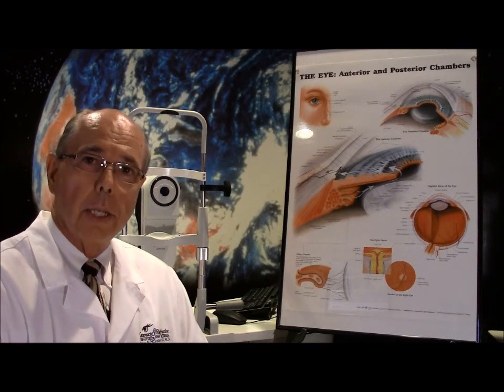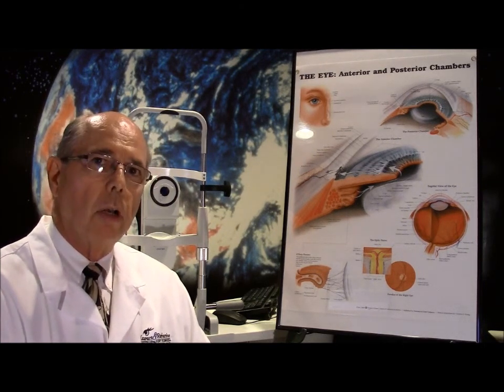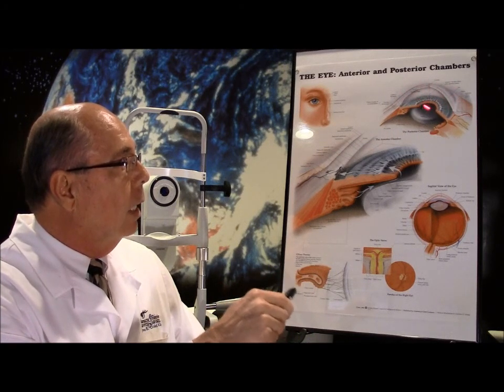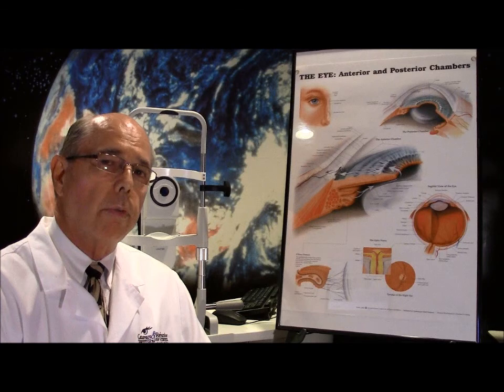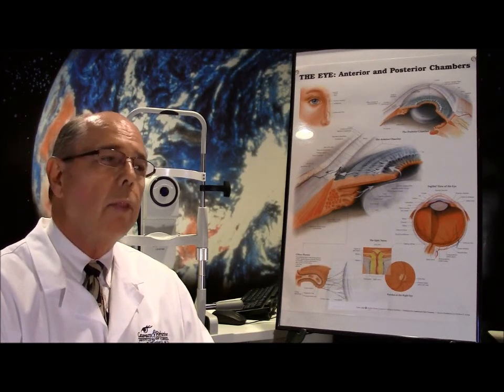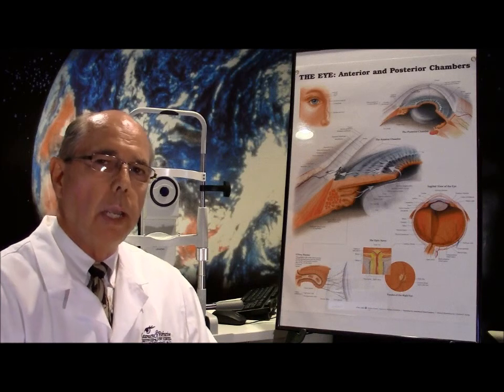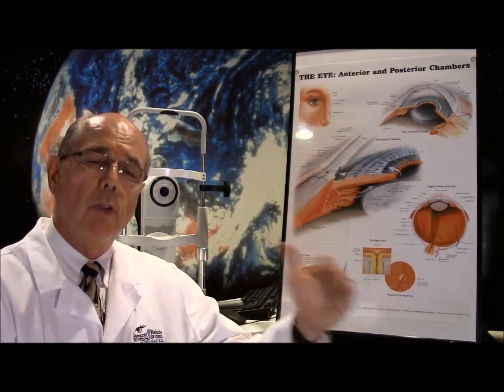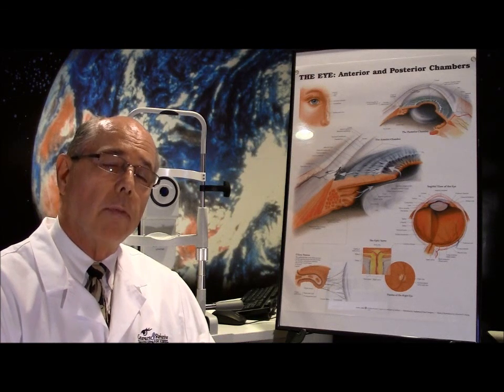Case of the Day- Band Keratopathy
Dr. Croley discusses a case of band keratopathy. The most common treatment for band keratopathy that is visually significant is chelation with EDTA.